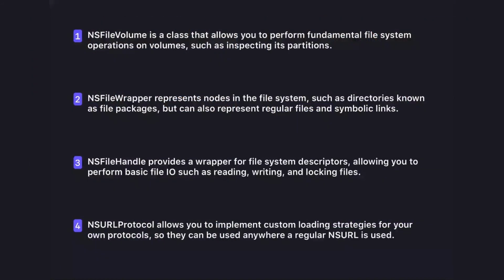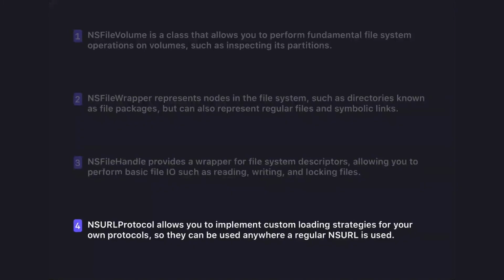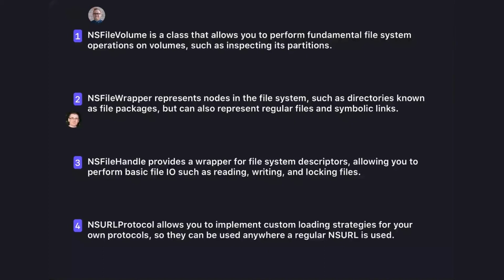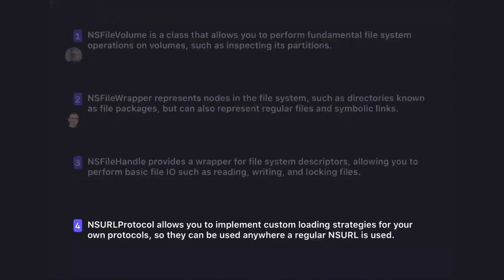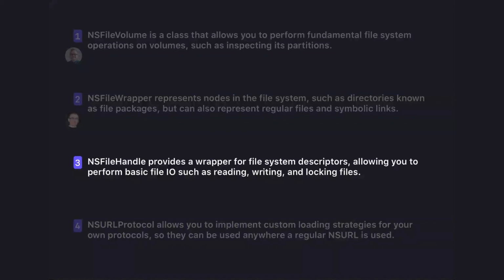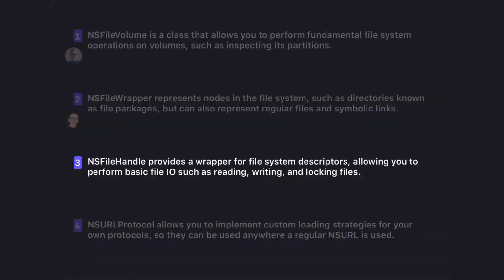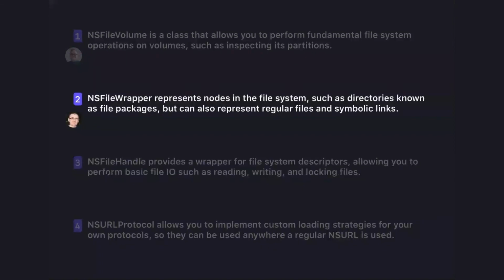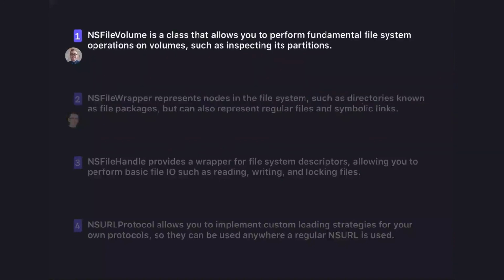Code Completion Episode 37: Can you Verizon me now?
Chapters:
00:00 - Intro
00:20
03:00 - Interview with Michael Redig
09:10 - Making “Apps”
11:49 - Transitioning from SpriteKit
28:10 - Aside: Github Copilot
30:08 - Making “Proper” Apps
39:45 - Current Projects
44:28 - Tips for Junior Devs
47:02 - Sponsor: Pennant
47:50
49:29 - Compiler Error
1:01:38 - Outro

• Indie App Spotlight, with two apps for you to check out:
    • How did you get into development?
    • When did you start making an “application”?
    • What was the transition from learning SpriteKit first to more traditional iOS development like?
    • When did you start making more “properly” built UIKit apps?
    • What projects are you working on right now?
    • Any tips for someone who wants to do development full-time?

Also, join us for CompleteTheCode and Compiler Error, two segments that test both your knowledge and our knowledge on Swift, Apple, and all things development!

This week's Compiler Error has a theme: Obscure Foundation File Classes!
1 - NSFileVolume is a class that allows you to perform fundamental file system operations on volumes, such as injecting its partitions.
2 - NSFileWrapper represents nodes in the file system, such as directories known as file packages, but can also represent regular files and symbolic links.
3 - NSFileHandle provides a wrapper for file system descriptors, allowing you to perform basic file IO such as reading, writing, and locking files.
4 - NSURLProtocol allows you to implement custom loading strategies for your own protocols, so they can be used anywhere a regular NSURL is used.

Your hosts for this week: Spencer Curtis and Dimitri Bouniol. Follow us @CodeCompletion on twitter, and individually at @SpencerCCurtis and @DimitriBouniol.

Recorded on Friday, July 9th, 2021.